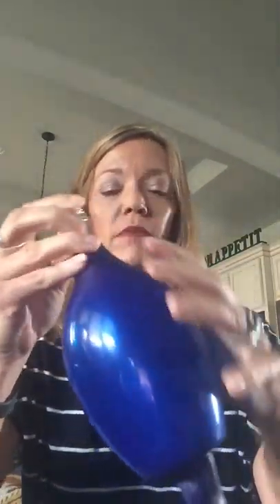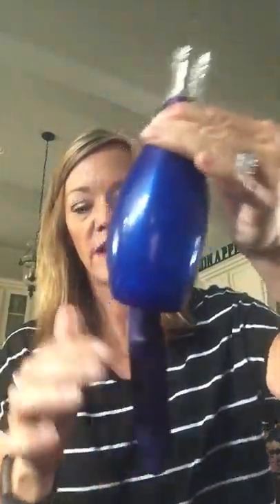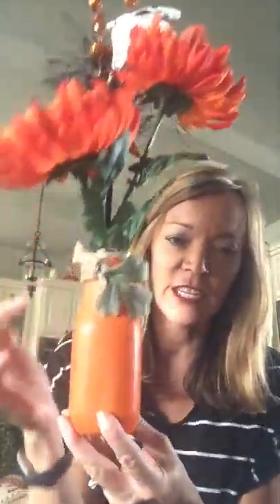How To Put A Balloon On A Bottle | Crafts | Trista, Tried & True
I'm a little obsessed with this trick right now: putting a bottle into a balloon! Use a recycled bottle and some long balloons and you're on your way to a waterproof, inexpensive center piece!

and make sure to enable ALL push notifications! 🔔